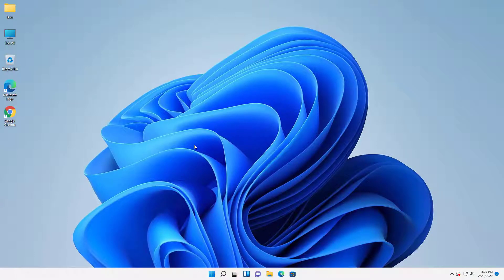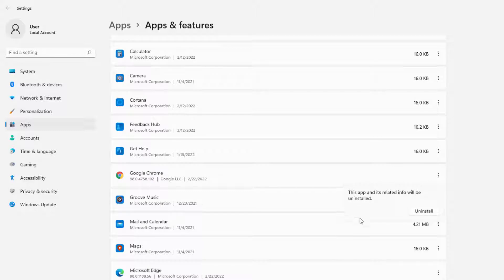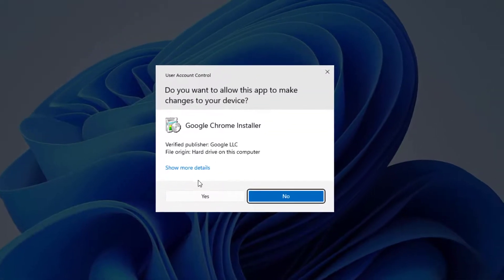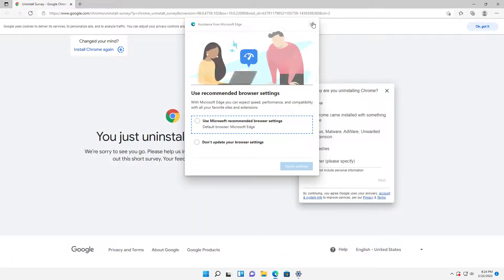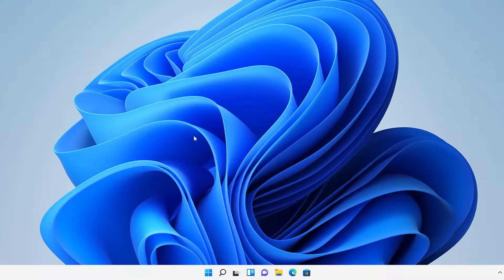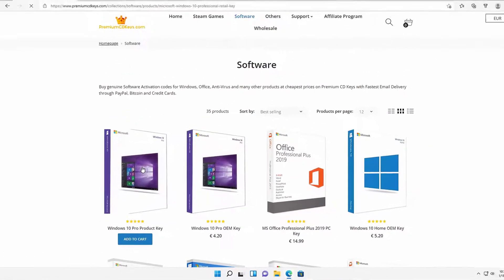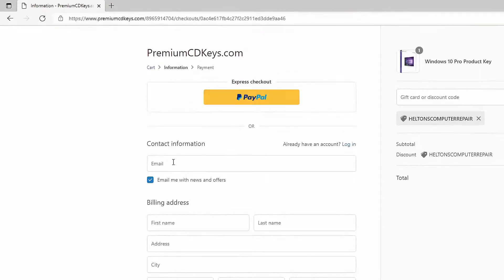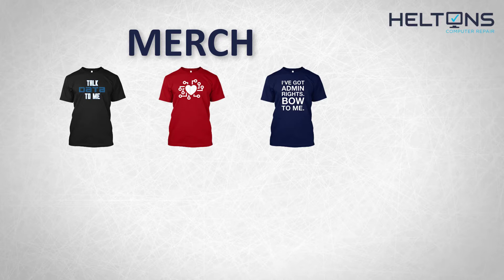Windows 11 | How to Uninstall Google Chrome From Your Computer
*Data Storage*
Internal Hard Drives x4